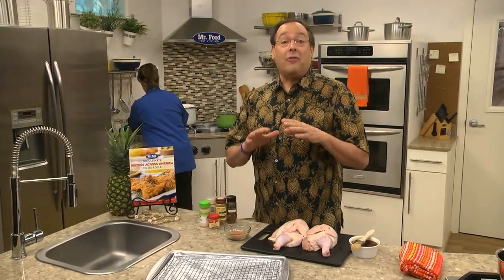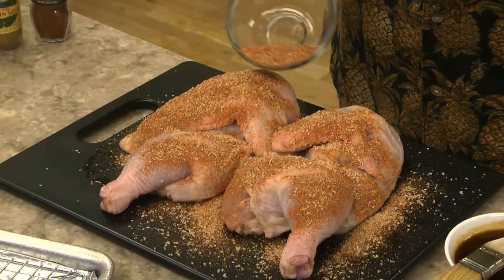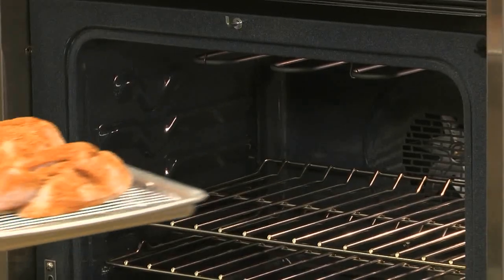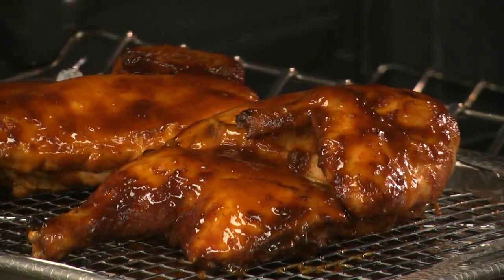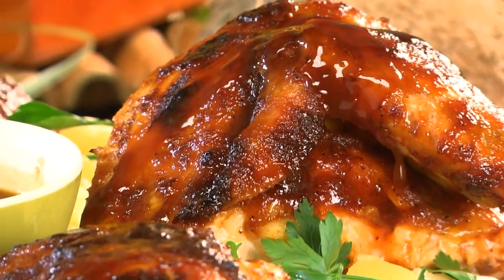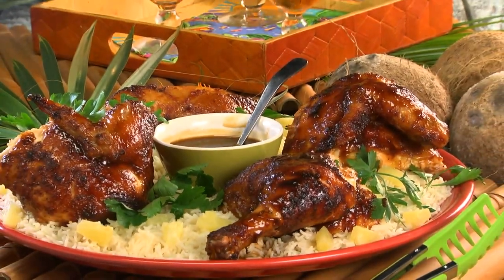Hawaii's Huli Chicken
We're bringing the flavors of the Pacific Islands right to your kitchen with Hawaii's Huli Chicken! This recipe combines savory and sweet for a perfect combination of flavors.